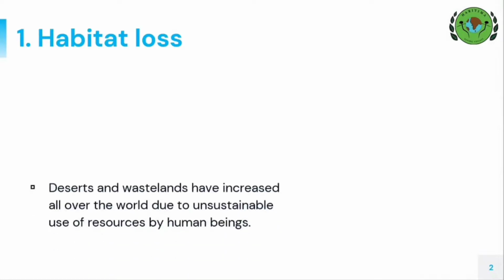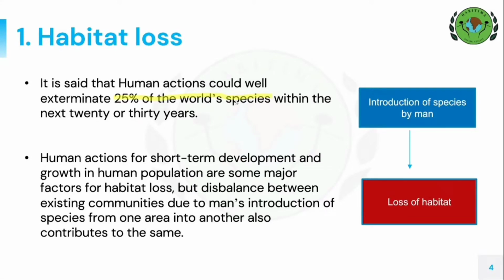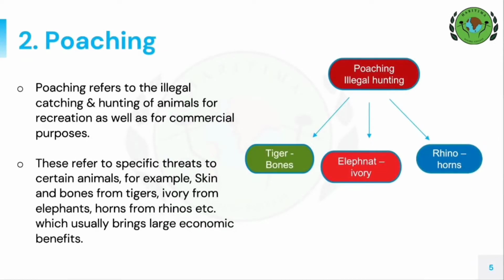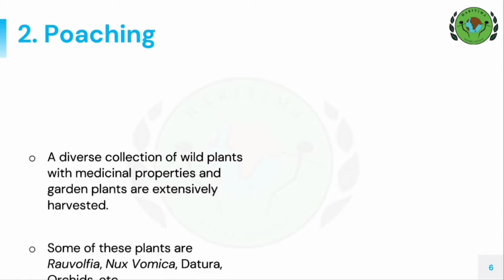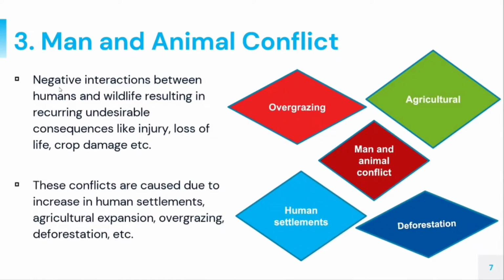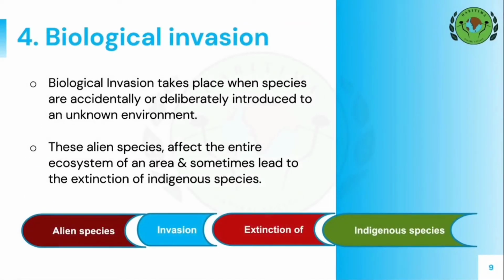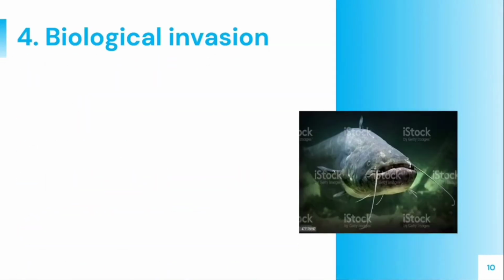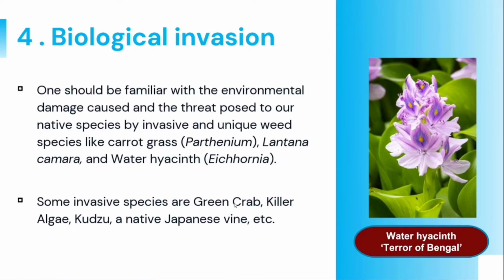THREATS TO BIODIVERSITY | Unit 4.3 | DU AECC EVS | Environmental Studies